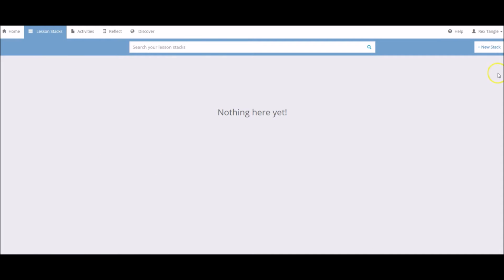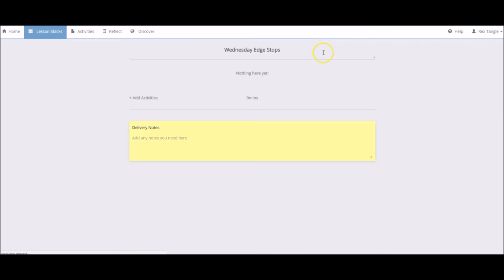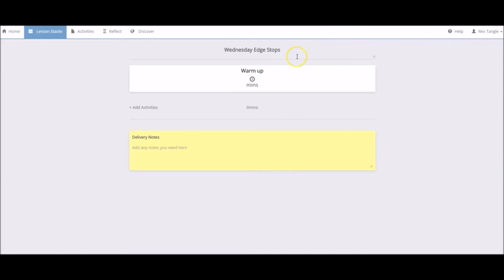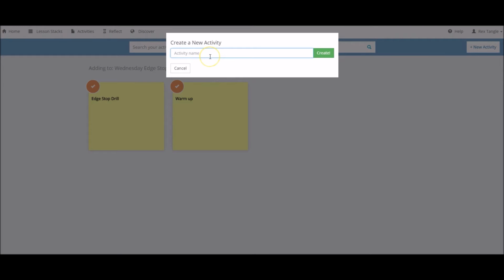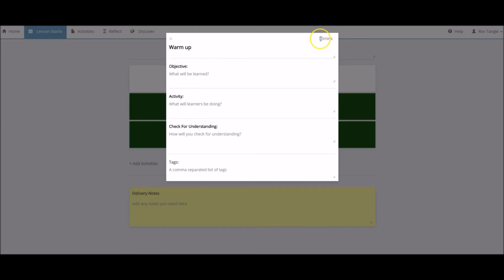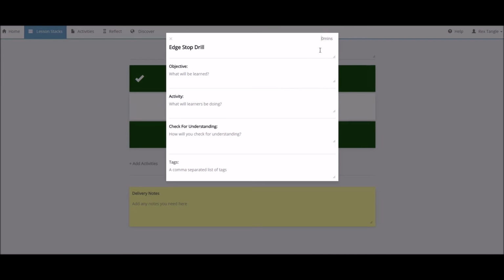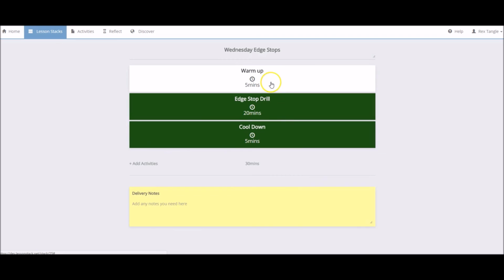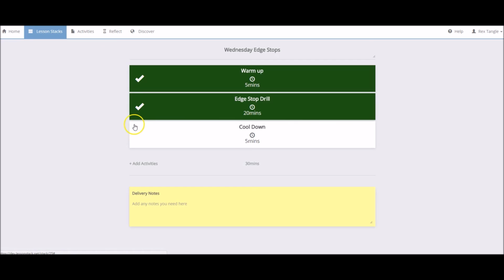Introduction to Lesson Stack Part 2: Creating Your First Stack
Lesson stack is a tool to help coaches and teachers plan their sessions. In this video we look at creating your first lesson stack